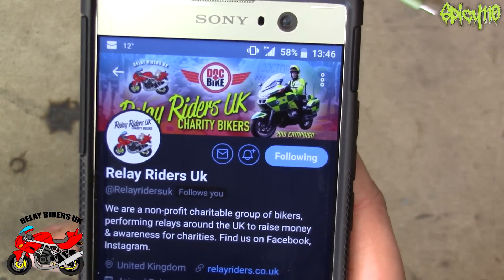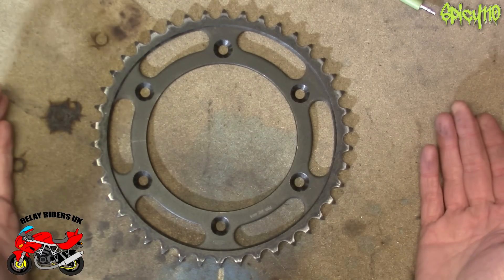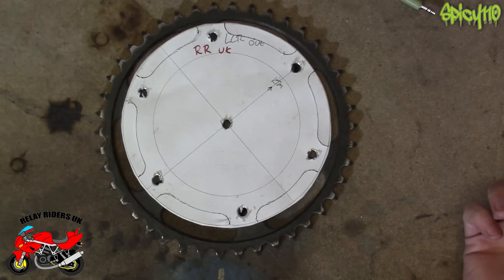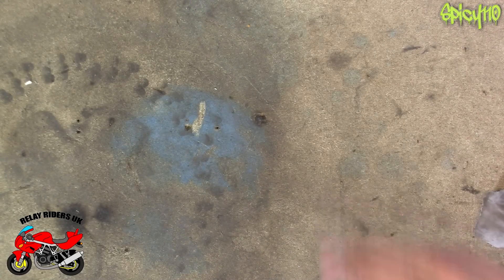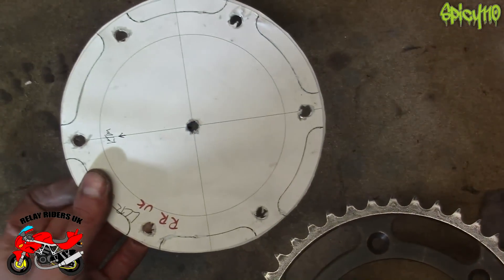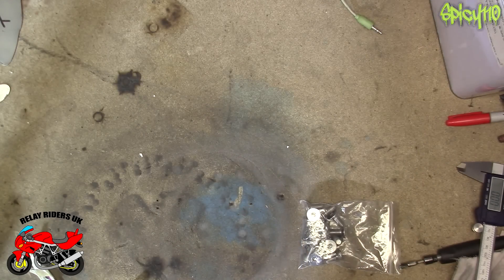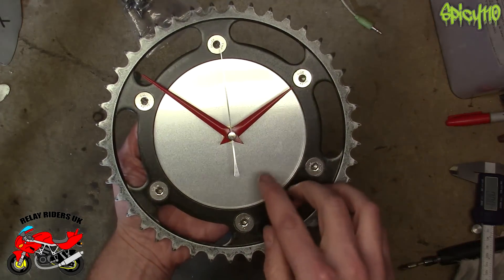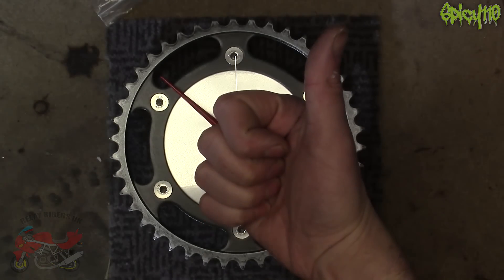Relay Riders UK Charity Clock build!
In this video I make a clock to be raffled off by Relay Riders UK!

Thanks to Lamb chop for the sprocket from his old Husqvarna 701.

Spicy110
Hayling Island
PO11 1RG

BIKES
Suzuki DRZ400SM 2008 AKA "Derek"
440 cc Big bore kit.
LexTek indicators.
LexTek indecators.